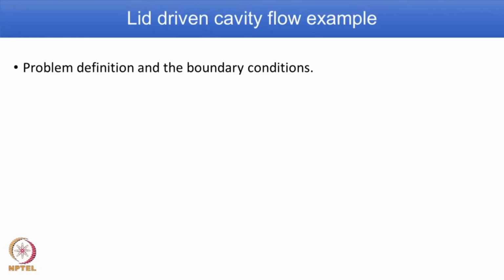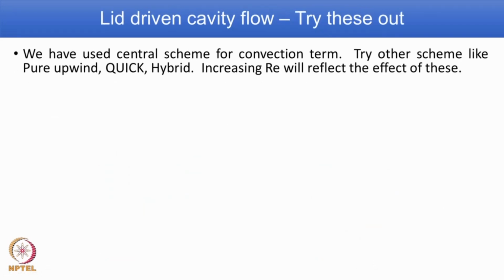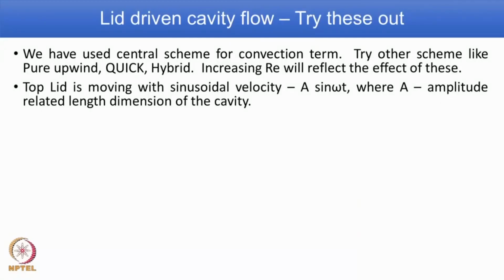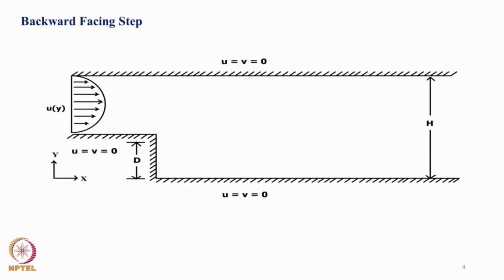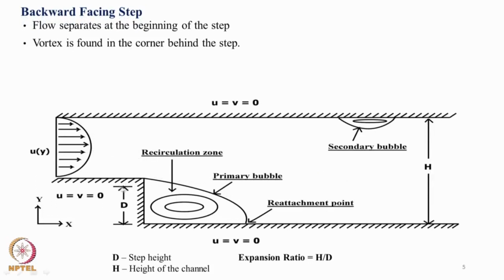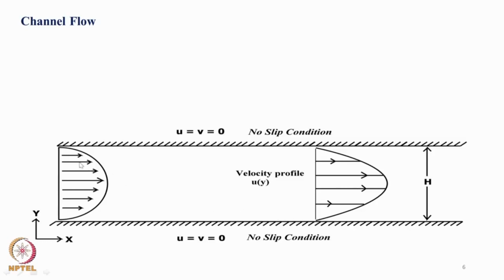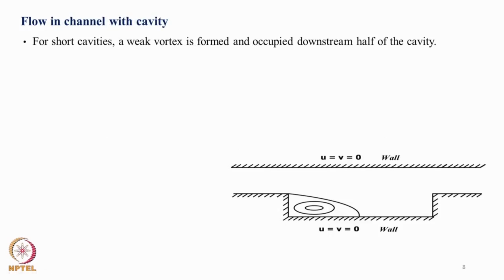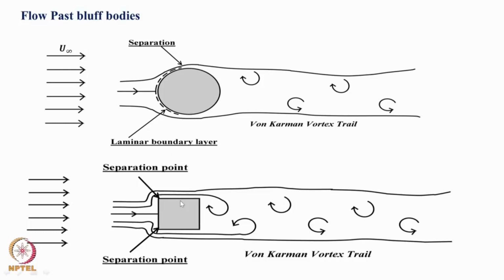Foundation of Computational Fluid Dynamics Lec44